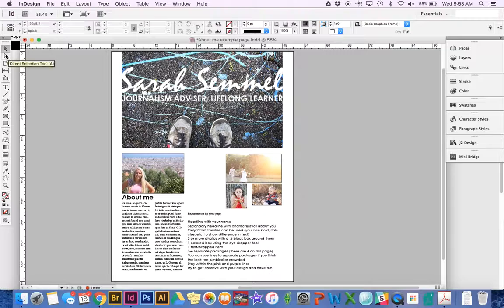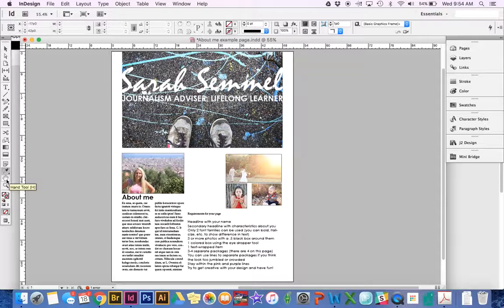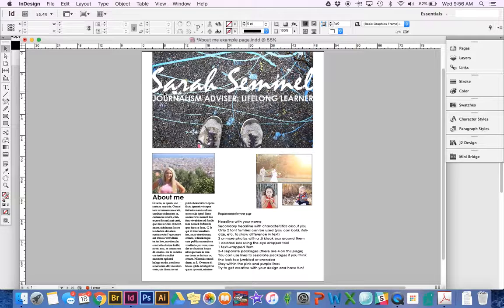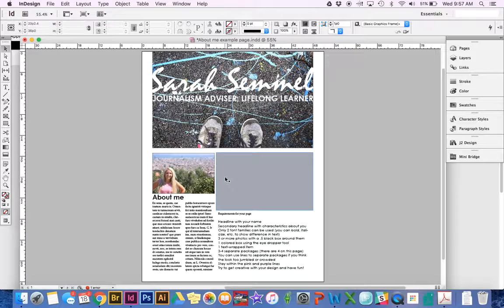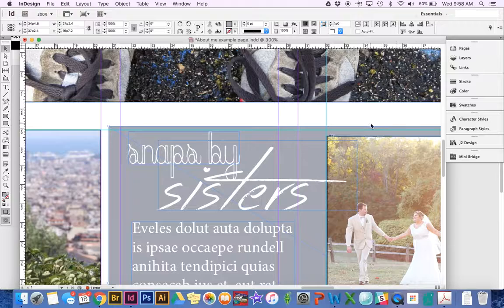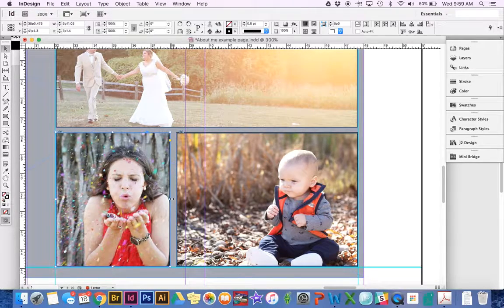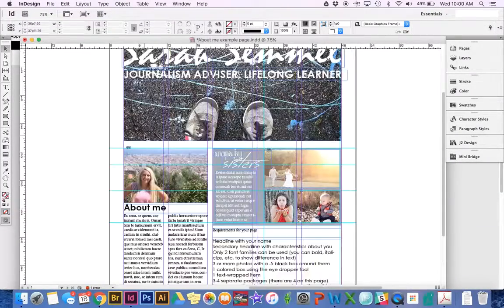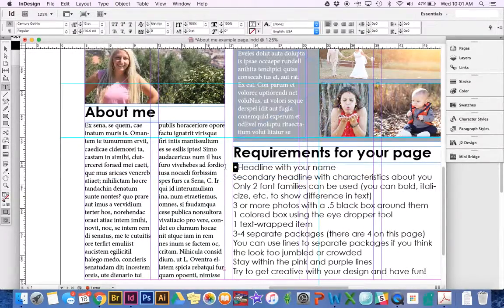Basic InDesign- Eyedropper, colored boxes, bulleted lists, rules